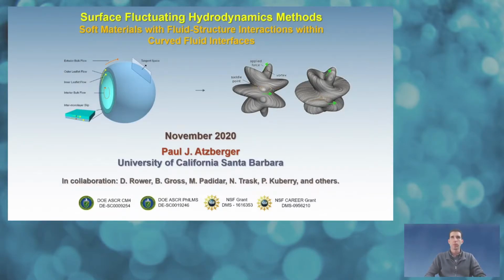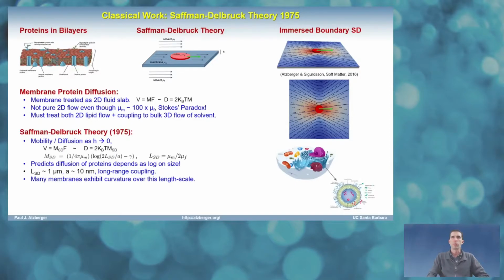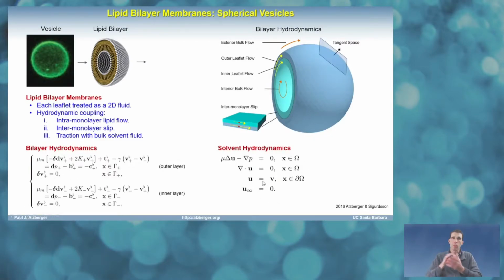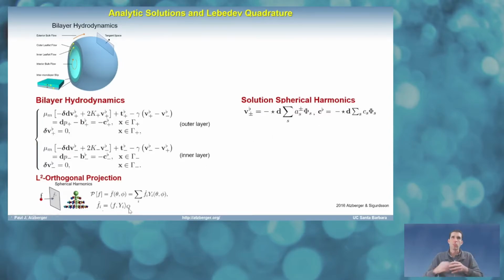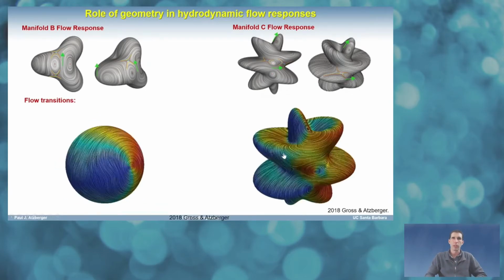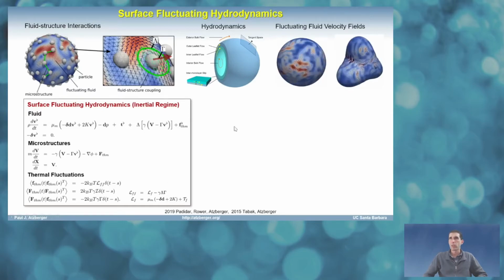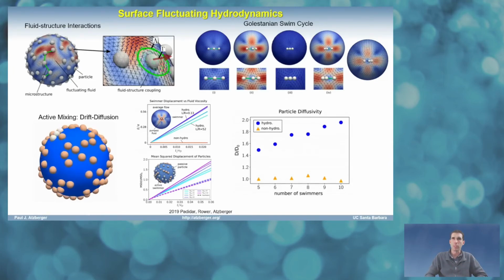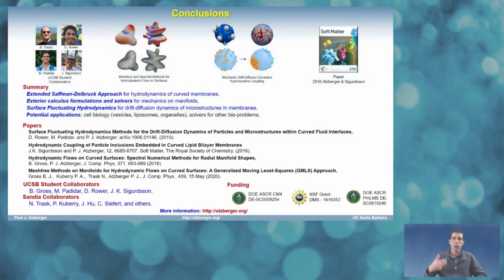Surface Fluctuating Hydrodynamics: WCCM Conference Talk (20 min)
Papers:
Fluctuating Hydrodynamics Methods for Drift-Diffusion Dynamics of Particles and Microstructures within Curved Fluid Interfaces, D. Rower, M. Padidar, and P. J. Atzberger, (arxiv), (2019),

Hydrodynamic Coupling of Particle Inclusions Embedded in Curved Lipid Bilayer Membranes, J.K. Sigurdsson and P.J. Atzberger, Soft Matter, The Royal Society of Chemistry, (2016),

Hydrodynamic Flows on Curved Surfaces: Spectral Numerical Methods for Radial Manifold Shapes, B. Gross and P.J. Atzberger, J. of Comp. Physics,(2018),

Meshfree Methods on Manifolds for Hydrodynamic Flows on Curved Surfaces: A Generalized Moving Least-Squares (GMLS) Approach, B. J. Gross, N. Trask, P. Kuberry, and P. J. Atzberger, J. Comp. Physics, (2020),